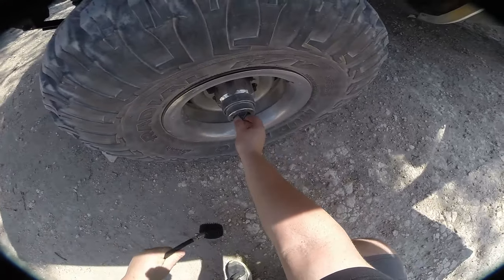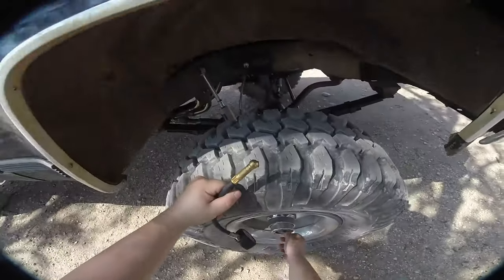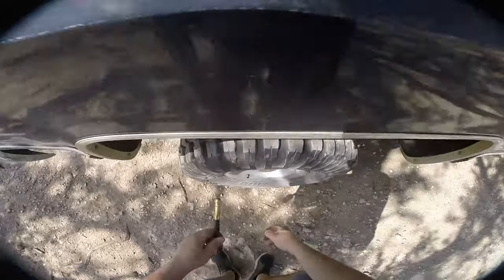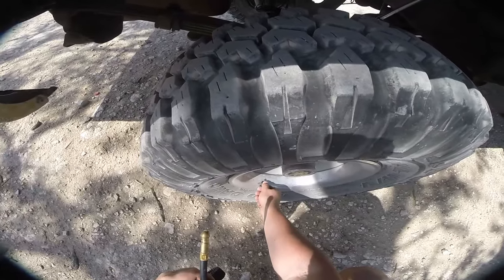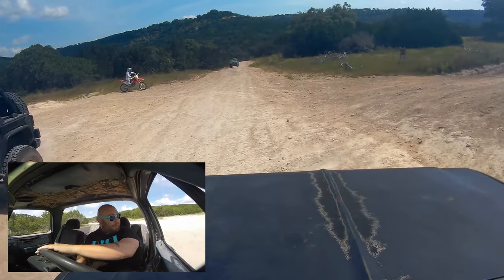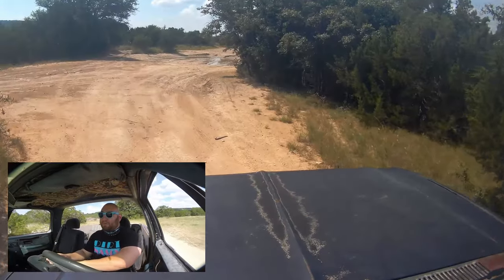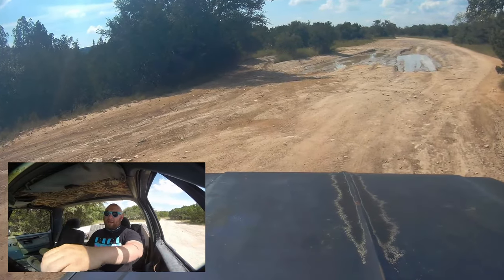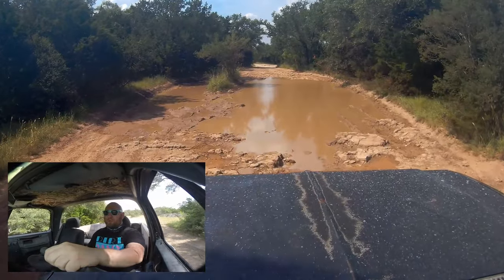1989 K5 Chevrolet Blazer Hits Hidden Falls Adventure Park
Camera Gear:
Sony RX100
Zoom H1 Mic